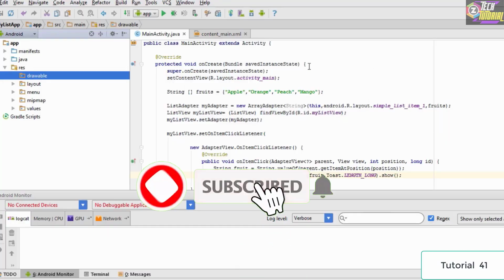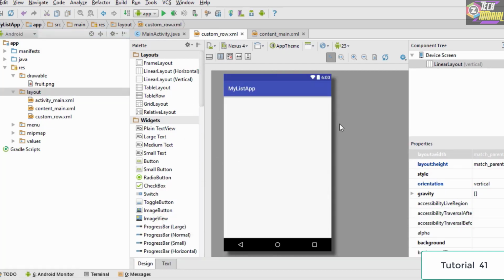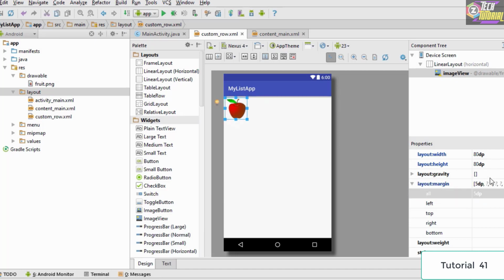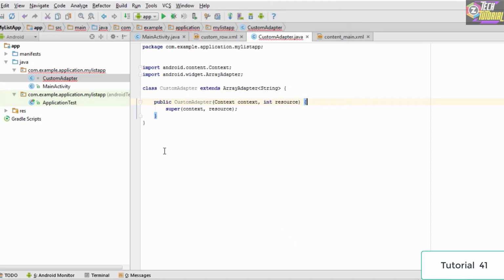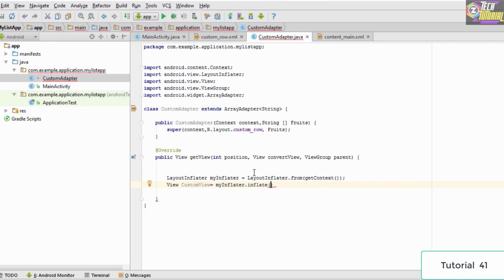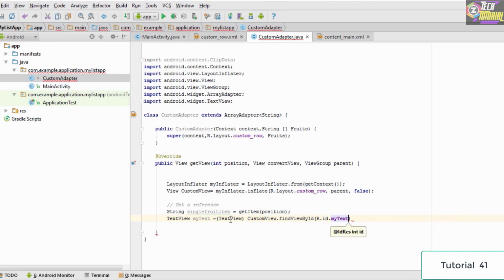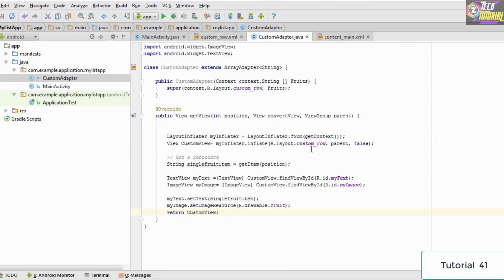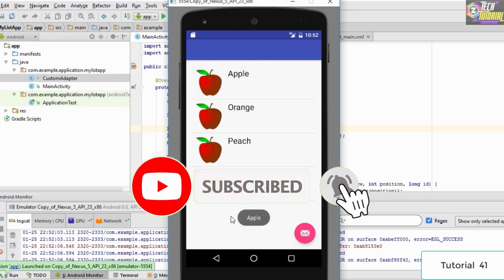Create Custom List View in Android Studio | Create Custom ListView Adapter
1. create custom list view in Android Studio,
2.custom listview android studio,
3. custom listview adapter,
4. listview,
5. custom listview,
6. listview in android studio,
7. listview adapter in android,
8. listview adapter android studio,
9. android studio tutorial,
10. listview example,
11. listview in android